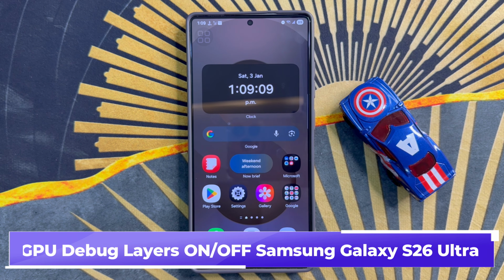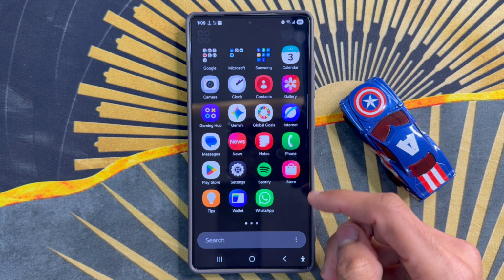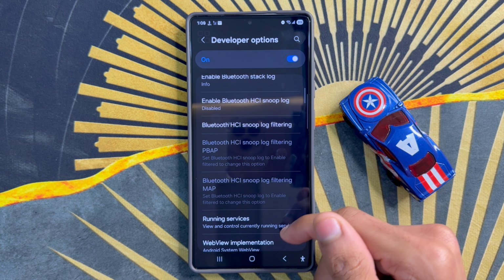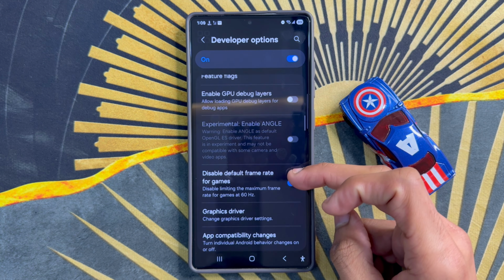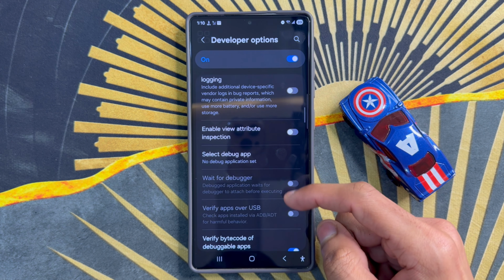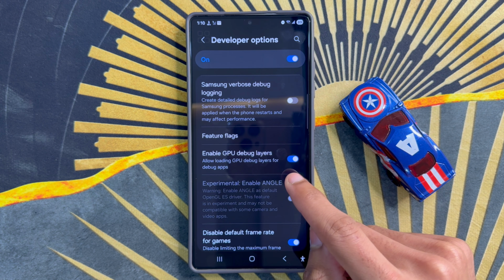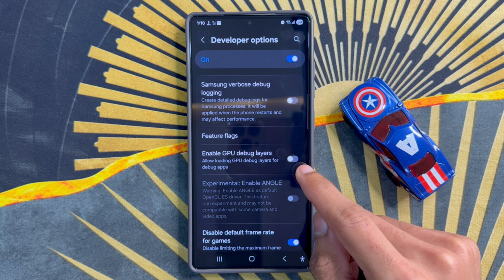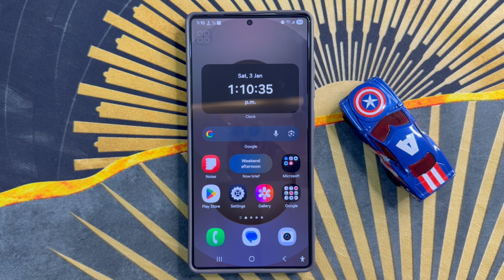GPU Debug Layers ON/OFF Samsung Galaxy S26 Ultra